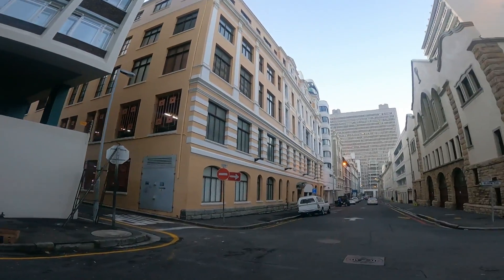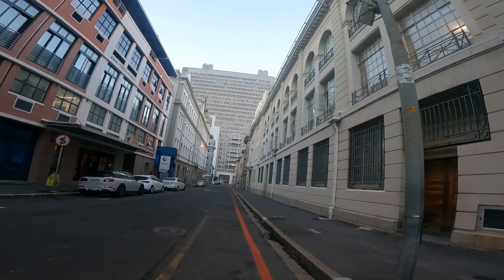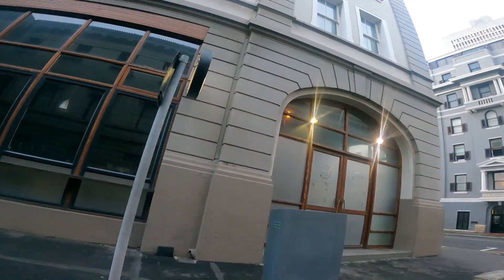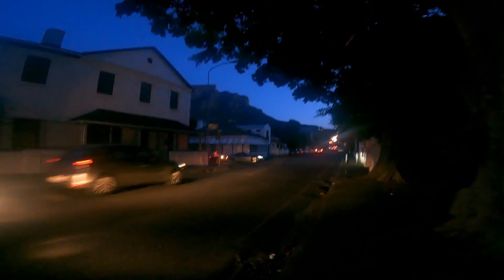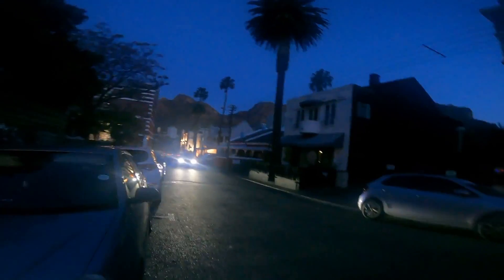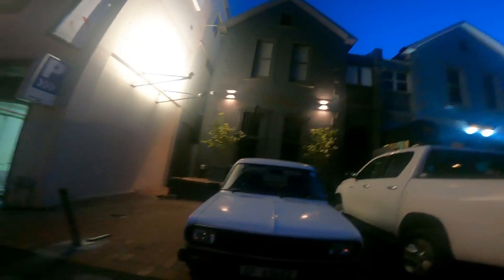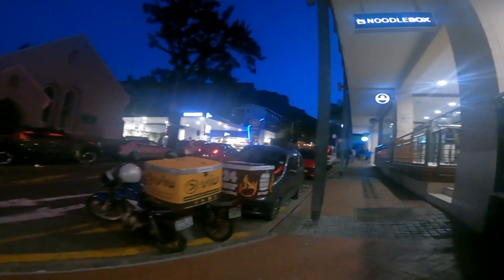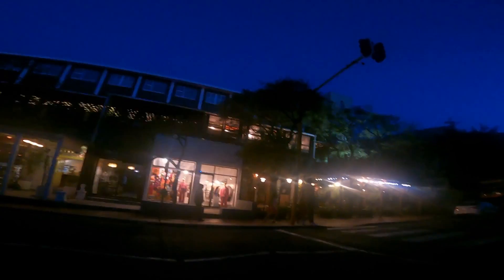CAPETOWN THE BEST CITY IN SOUTH AFRICA TO VISIT 2023 - Night Walk in Residential Suburbs Wow!!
Exploring the most famous Apartments in the CapeTown CBD evening then venturing into a night walk in the city Residential Suburbs to see this!